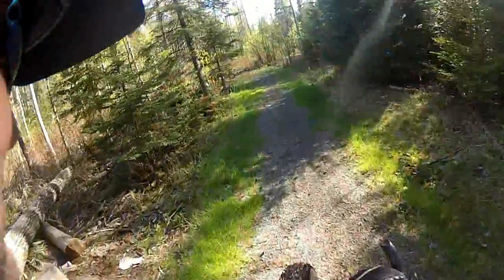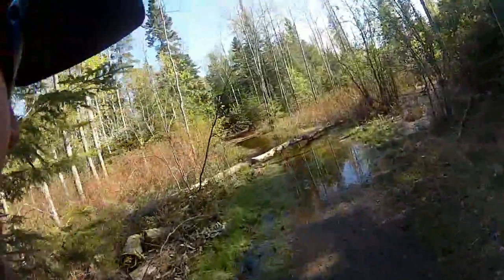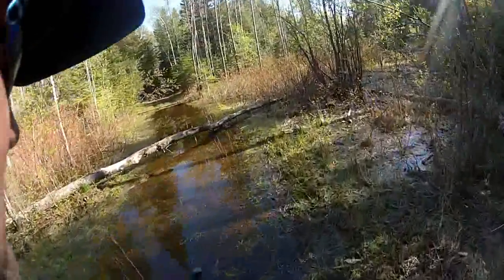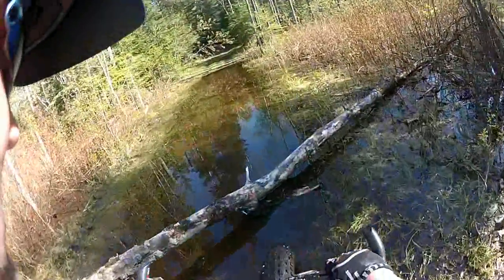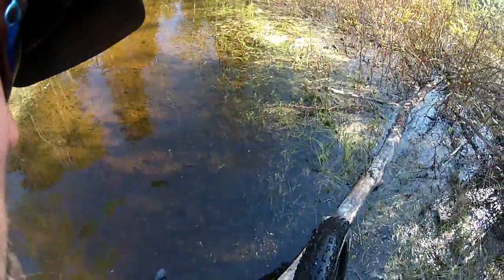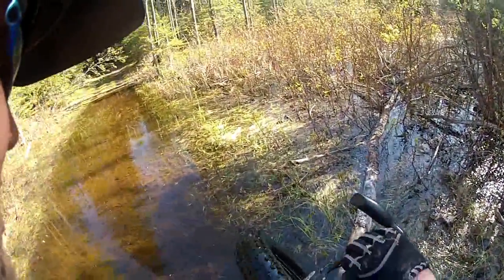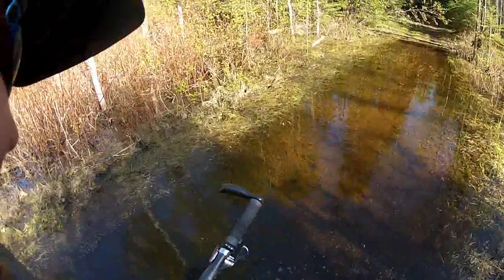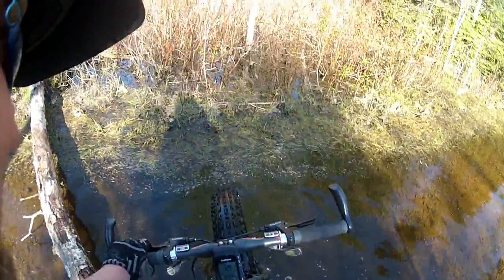Surly Pugsley Necromancer Fat Bike. Pond Crossings. Gopro Hero2.